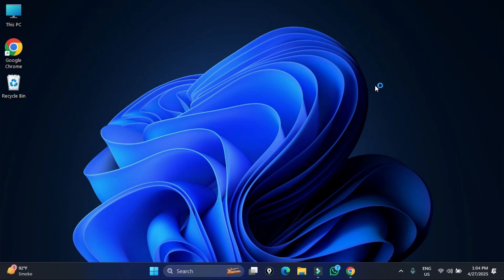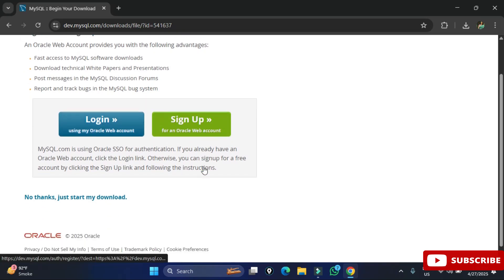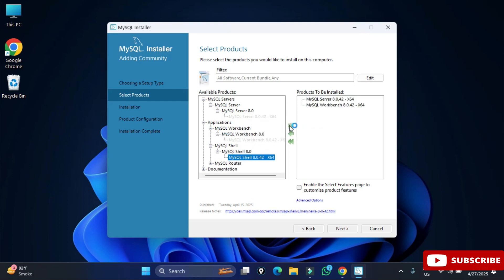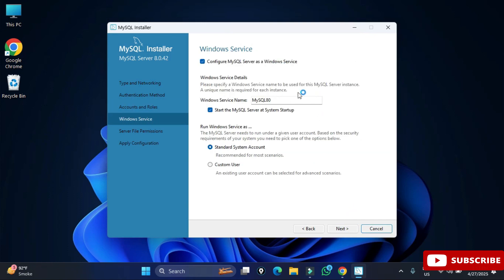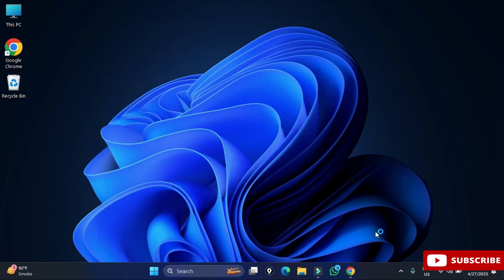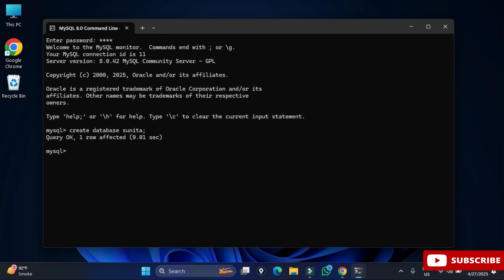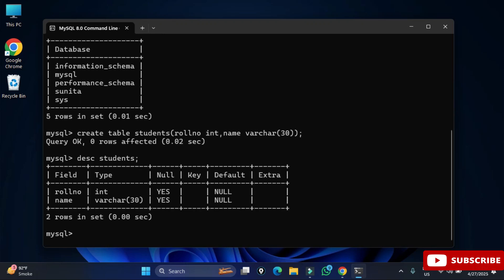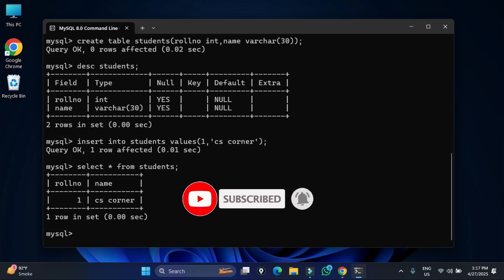How to Install MySQL 8.0.42 Server & Workbench on Windows 10/11 [2025]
Timestamp:
00:00 | Introduction
00:12 - 02:00 | MySQL Download
03:00 | Custom MySQL Download
04:16 | Product Configuration
05:00 | Setting Root Password in MySQL
06:32 | Starting MySQL Workbench
07:05 | Starting MySQL Command Line
07:28 | Creating Database
07:37 | Creating Table
07:49 | Conclusion

🎥 Tools I used for recording